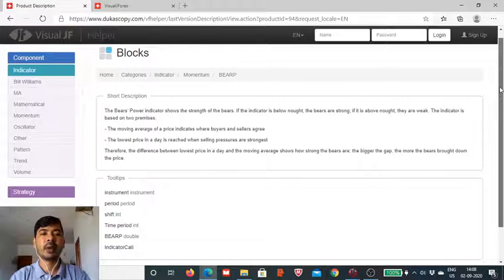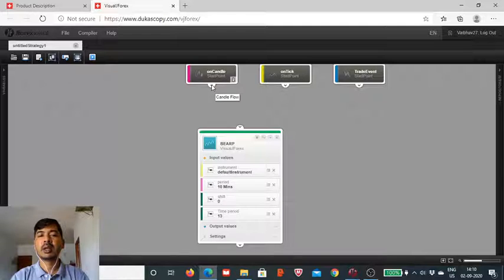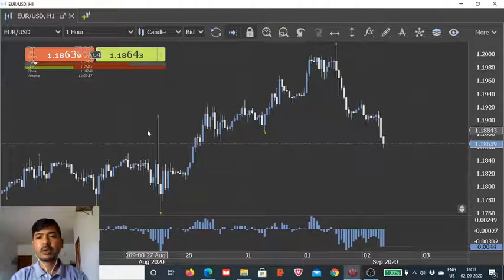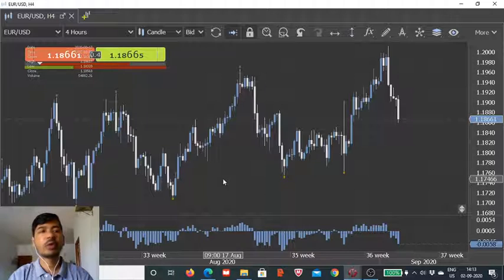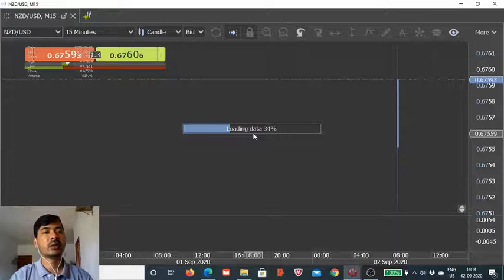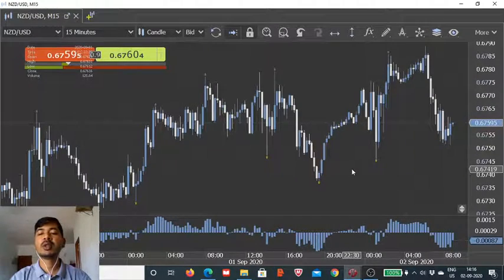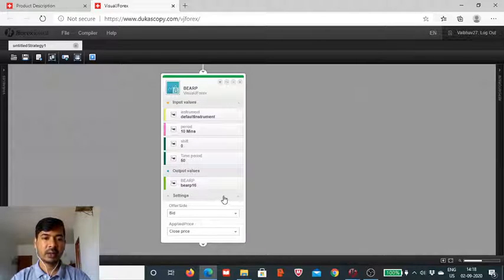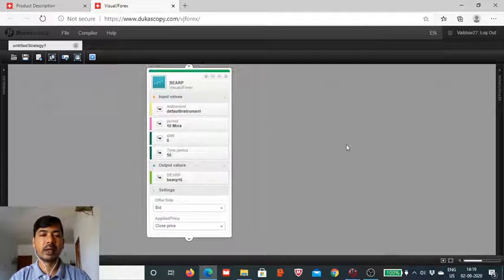Visual JForex: BEARP